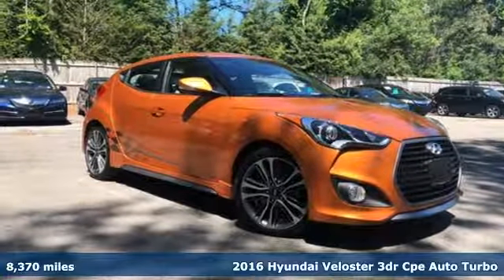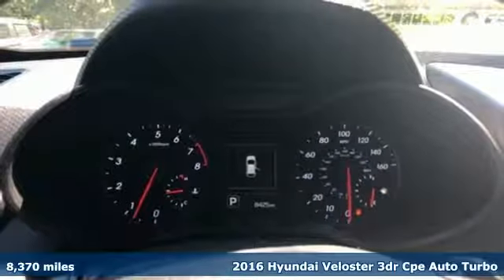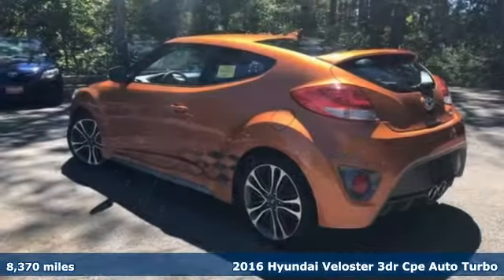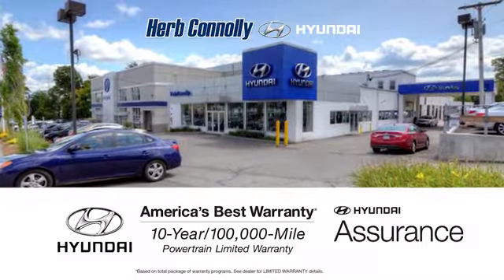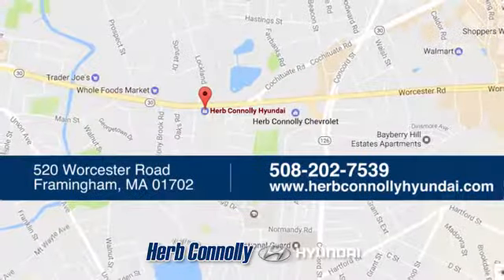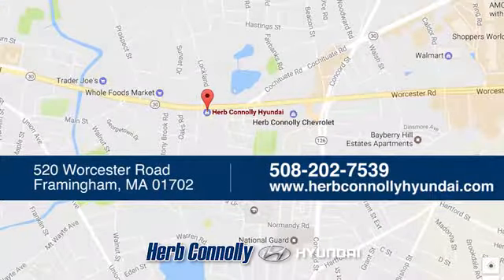Used 2016 Hyundai Veloster Framingham, MA H6926P - SOLD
Year: 2016
Make: Hyundai
Model: Veloster
Trim: Turbo
Engine: I4
Transmission: 7-Speed EcoShift Dual Clutch
Interior: black
Mileage: 8370
Stock #: H6926P
VIN: KMHTC6AE4GU266167
Clean CARFAX!, Certified 150 Point Inspection,Proximity Entry Key w/Push Button Start,Leather Seats, Exterior Parking Camera Rear, Heated front seats,Remote keyless entry, Spoiler and so much more.Hyundai Certified Pre-Owned Details:br * Warranty Deductible: $50br * Includes 10-year/Unlimited mileage Roadside Assistance with Rental Car and Trip Interruption Reimbursement; Please see dealers for specific vehicle eligibility requirementsbr * Vehicle Historybr * 150+ Point Inspectionbr * Transferable Warrantybr * Limited Warranty: 60 Month/60,000 Mile (whichever comes first) from original in-service datebr * Powertrain Limited Warranty: 120 Month/100,000 Mile (whichever comes first) from original in-service datebr * Roadside AssistancebrHerb Connolly Motors is the home of used car LIVE MARKET PRICING. LIVE MARKET PRICING gives our customers the piece of mind that we have already done the shopping for you and priced our vehicle aggressively in today's internet information marketplace while adjusting accordingly for - Supply - Equipment - Condition and Mileage. Remember at Herb Connolly Motors - WE DONT PLAY PRICING GAMES.brbrReviews:brbr * Lots of features for the money; both engines are reasonably fuel-efficient; three-door styling is unusual and distinctive. Source: Edmunds

Address:
520 Worcester Rd - Rte 9 East